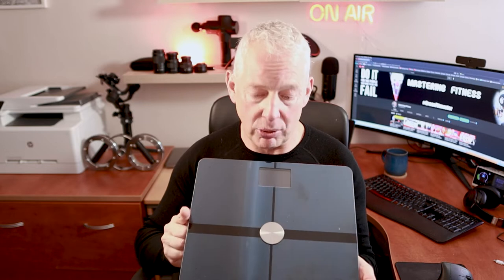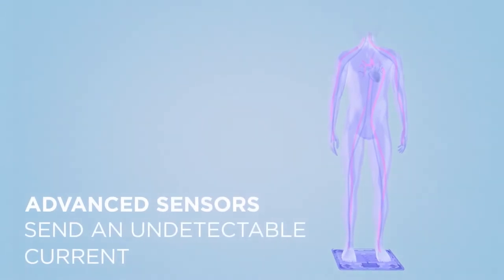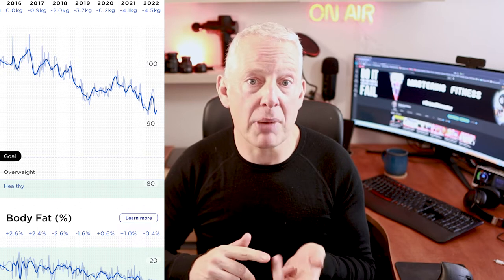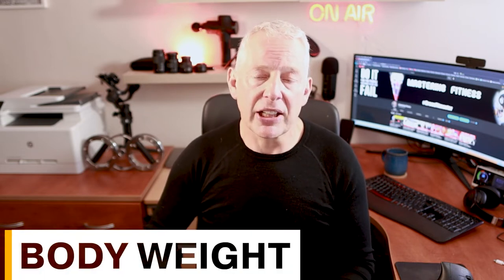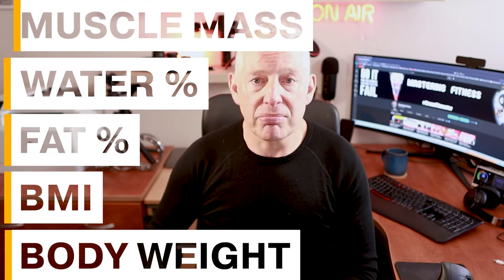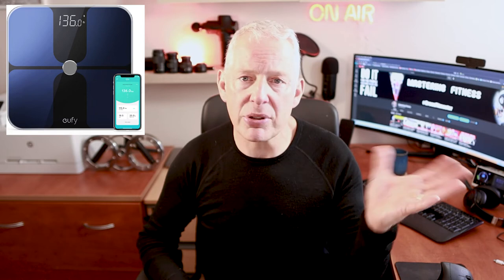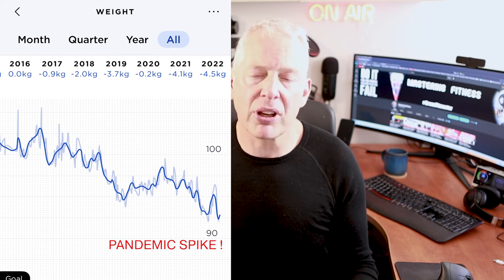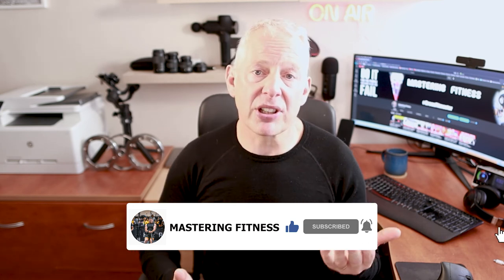WHAT IS A SMART SCALE AND WHY YOU NEED ONE NOW?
A review on why I use a smart scale by Withings.